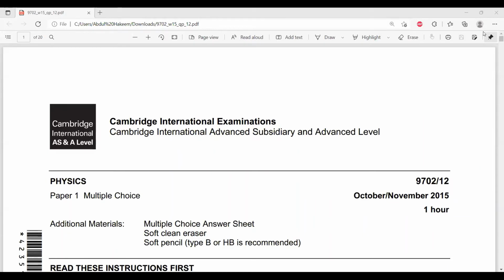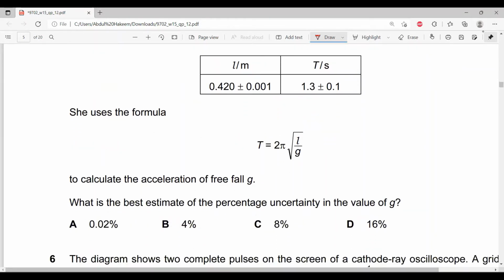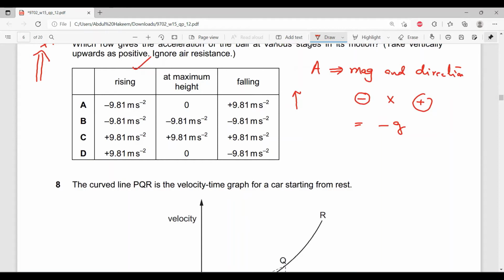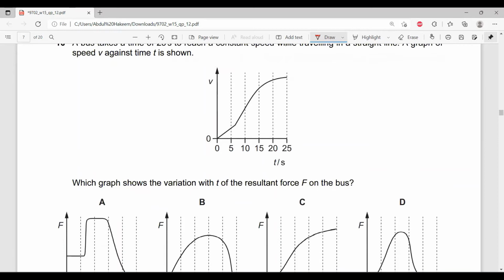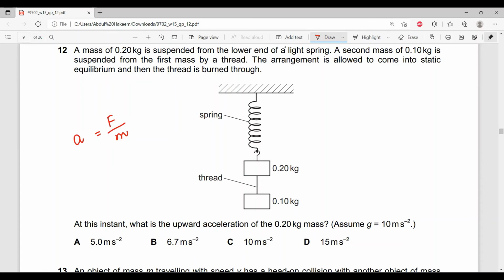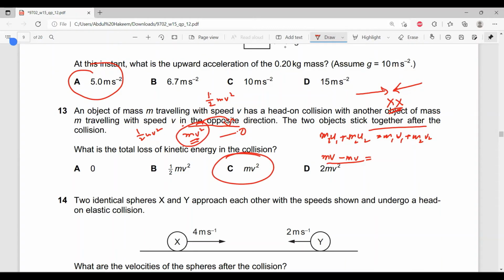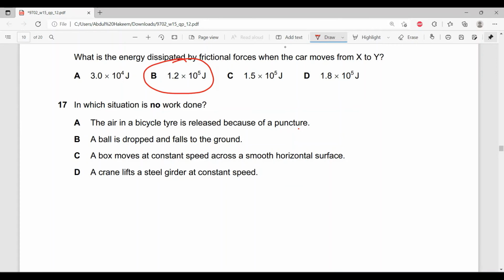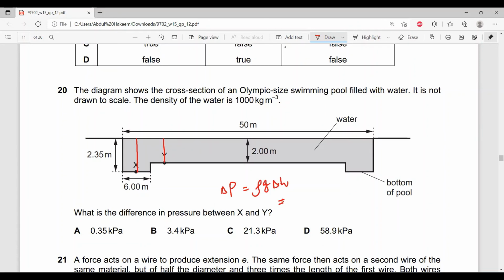PHYS 9702 P 12 NOV 2015 QUESTIONS 1 TO 20